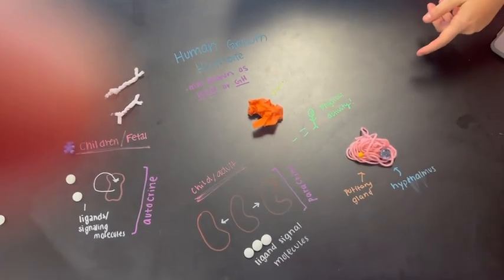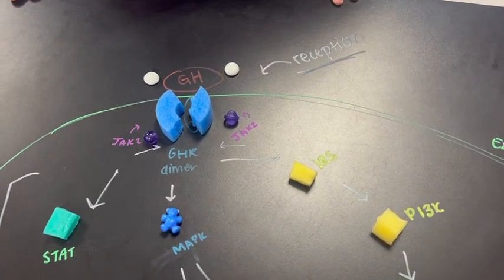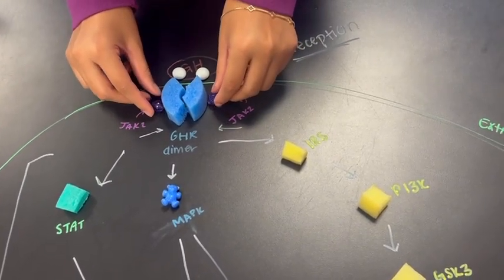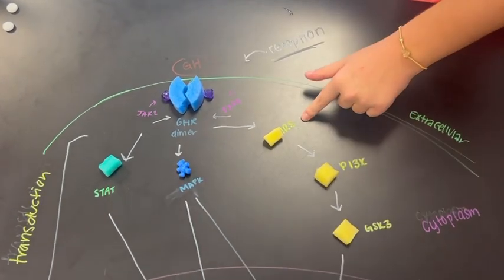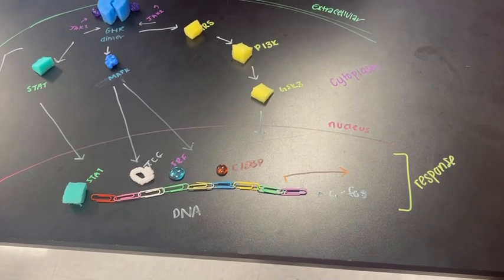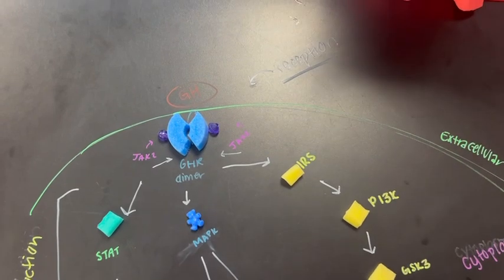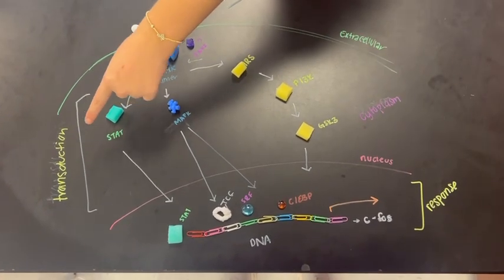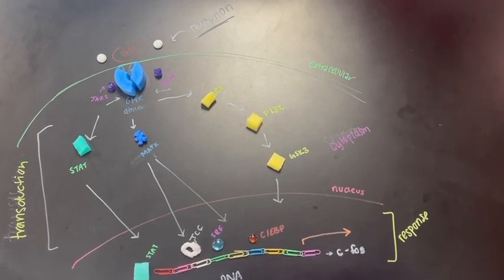Human Growth Hormone Video